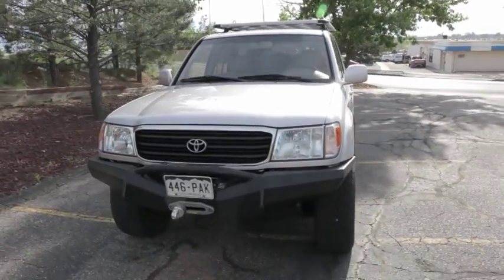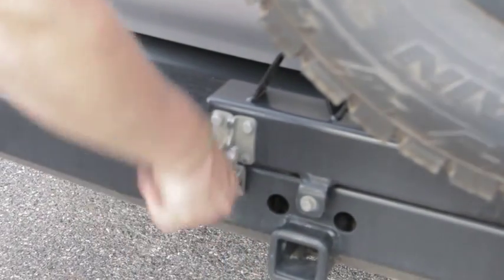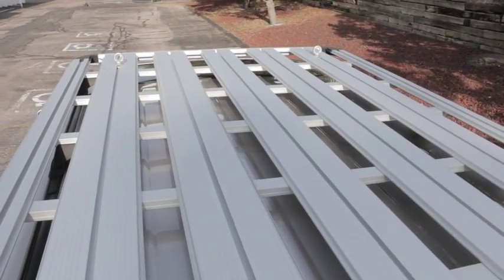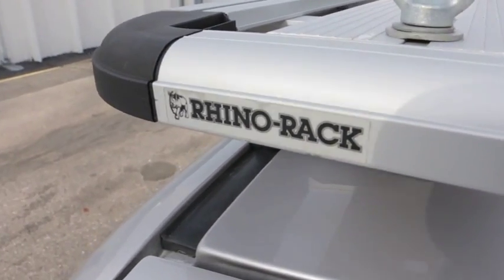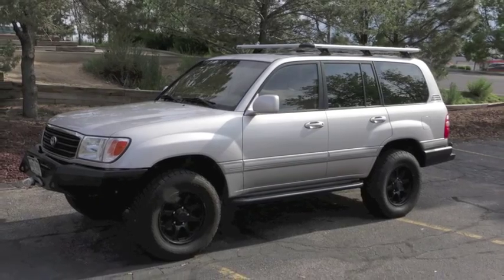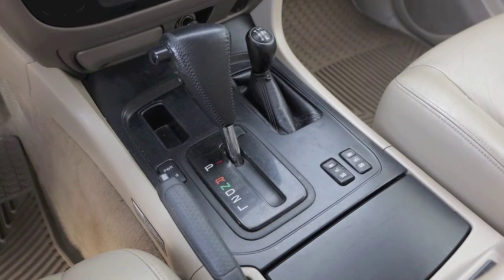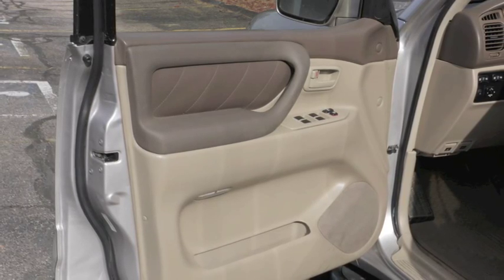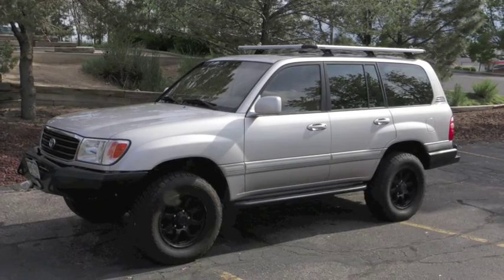FOR SALE: 2002 Toyota Land Cruiser FJ100, 132k miles, Ready for the toughest trails!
Overview:

This capable 100 Series Land Cruiser has been tastefully modified to handle some of the most challenging trails, all while maintaining much of the originality of the Cruiser inside and out. The interior was meticulously maintained by the current owner and the carpet, leather upholstery, and everything else inside the rig is impeccable. It even smells brand new. Tasteful modifications which will grant the new owner access to some of the most prestigious trails include:

Very, very low mileage at 132,000 miles
Front Slee bumper is compact and rugged and tucked inside the bumper is a TJM 12,000 lb. electric winch with a factory 55 recovery thimble. A must for any serious trail or excursion.
Rear swing out bumper is sturdy and easy to open and close. Once open it locks into position so it can't swing down on you while you're accessing the rear cargo area. This is crucial for protecting kids or yourself when trying to access the rear cargo area while on a slope. The swing out could easily be worked by any member of your family.
Old Man Emu 2.5" lift provides the clearance you'll need on the trails.
Ultra Motor Sports Wheels are on Nitto Terra Grappler All-Terrain tires, size 285/65/r18 (tire is 32.59" tall). Tires have decent tread life.
Slee 100 series rock sliders provide protecting against rocks and other trail hazards looking to shred the vehicle underbody. They also act as a step to get into the vehicle.
ARB recovery kit included with everything the off-roader needs to get started. Whether it be a simple snatch recovery or a more serious winch recovery, the ARB premium recovery kit has it all.
Rhino Rack roof rack has a low profile and provides hundreds of mounting options for strapping down your gear or even a roof top tent.

If you're looking for a capable 100 series Land Cruiser to use as a daily driver during the week, for long road trips, but also extremely capable on the trails...this rig is for you!